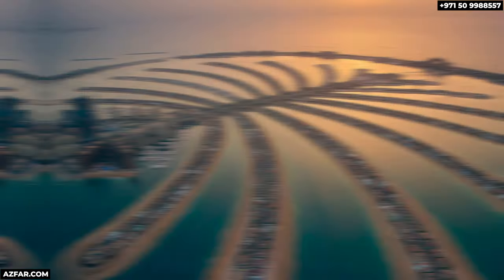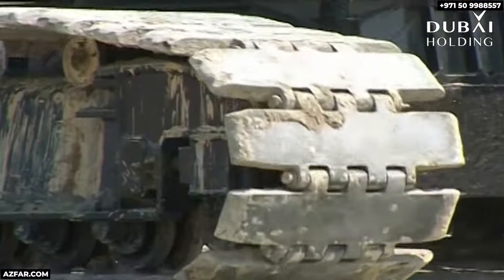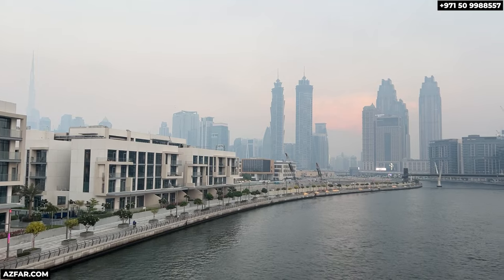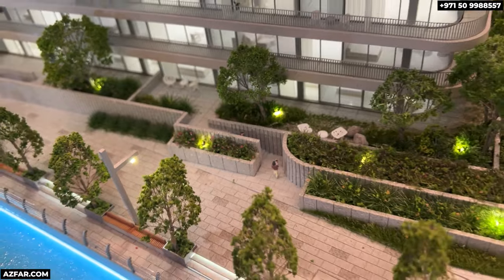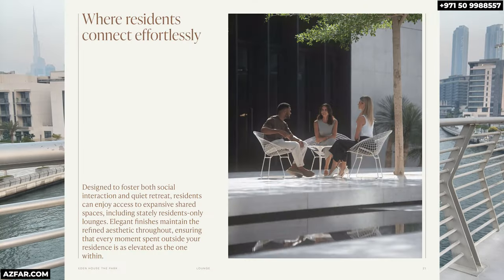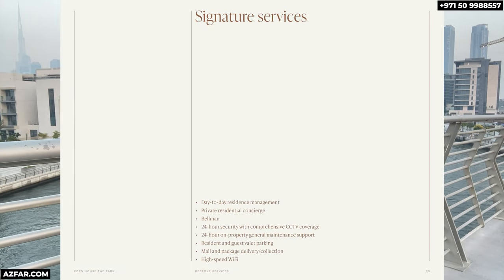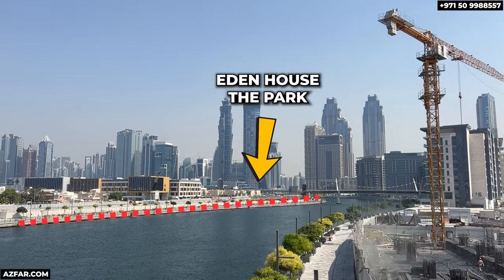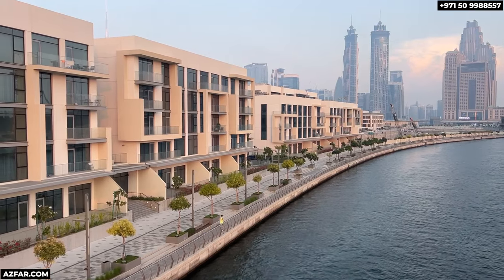Why Eden House The Park is Dubai’s Hottest New Waterfront Address- From the Team Behind Four Seasons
Discover the luxury lifestyle waiting for you at Eden House The Park on the Dubai Water Canal. Developed by H&H, the same creators behind the prestigious Four Seasons Private Residences, this property offers unparalleled living with stunning waterfront views, lush green parks, and high-end amenities. Whether you're looking for an investment opportunity or a dream home, Eden House delivers the perfect blend of elegance, convenience, and comfort.

In this video, I’ll take you through the key benefits of owning a property in this exclusive development, from its prime location to its world-class facilities. Find out why Eden House is a top choice for investors and luxury homeowners alike.

Don’t miss your chance to learn more about this hidden gem on Dubai's Water Canal!

Ultra Homes Real Estate | ORN: 21156 | Broker # 67041

Address: Office 209, AB Centre, Al Barsha, Dubai, UAE